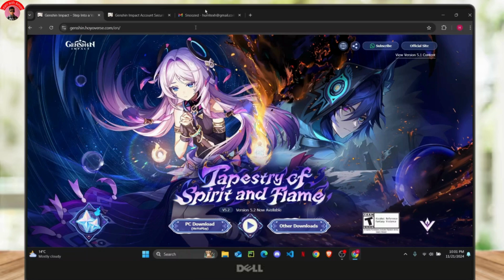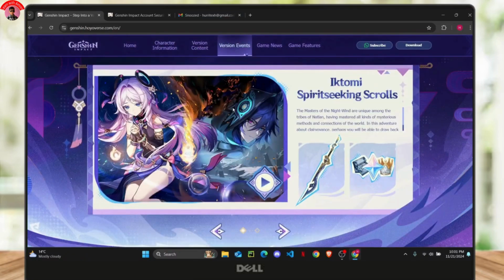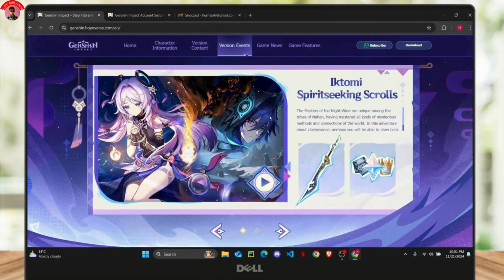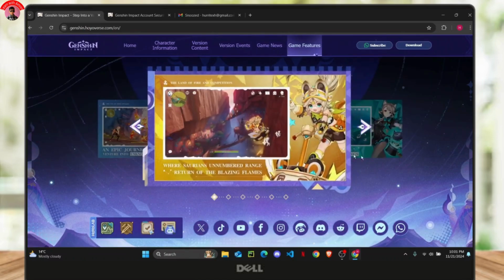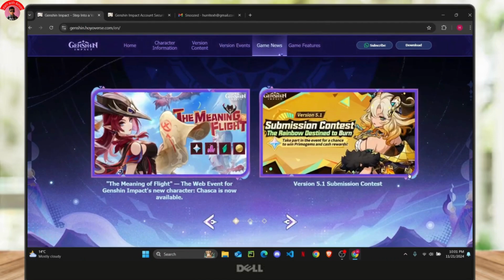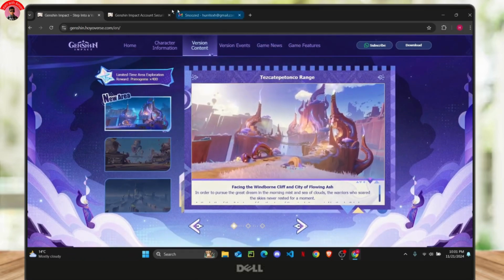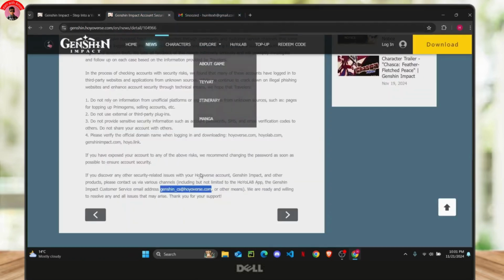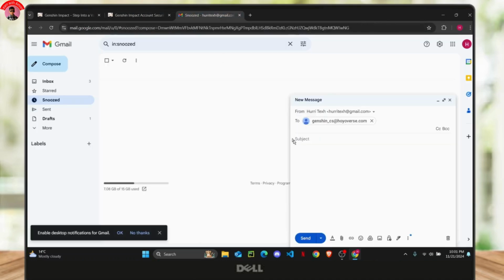How to Logout of Genshin Impact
Easy tutorial on How to Logout of Genshin Impact.

Want to log out of your Genshin Impact account but unsure how? This video will guide you through the simple steps to safely log out of your Genshin Impact account on various devices. Whether you're asking, "How do I log out of Genshin Impact?" or need help switching accounts, this tutorial has you covered. Learn the steps to log out easily and securely so you can manage your game accounts without hassle. Watch now to see how you can log out of Genshin Impact today!

Timestamps:

00:00 How to Logout of Genshin Impact
00:10 How Do I Log Out of Genshin Impact?